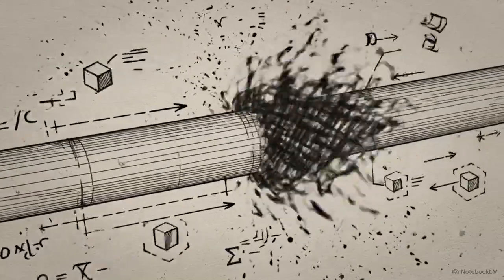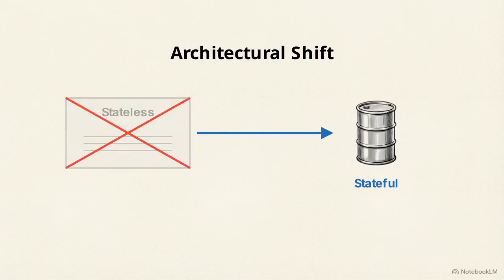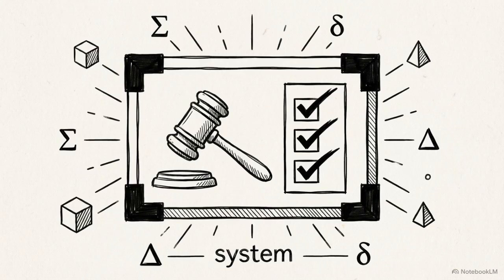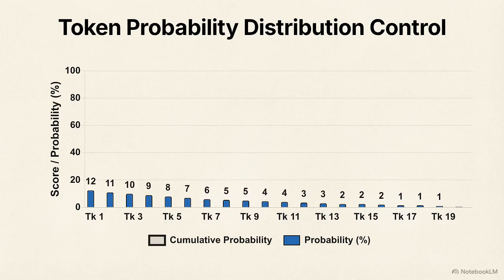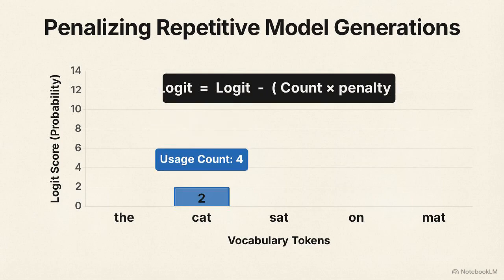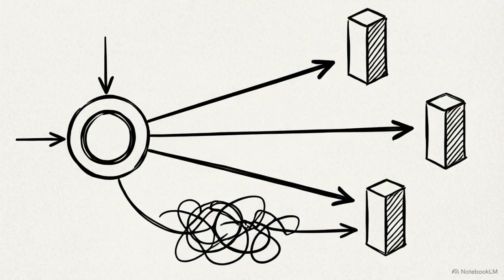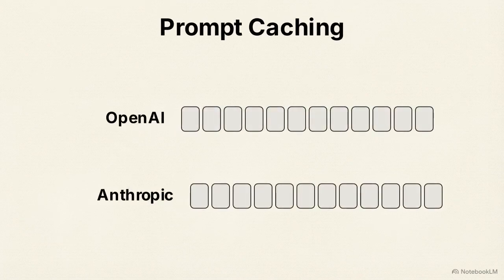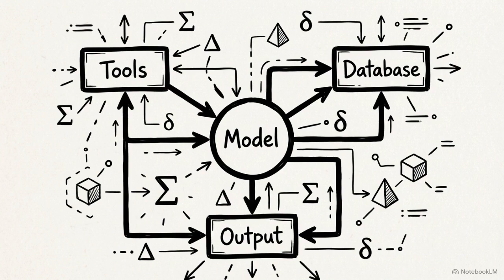Architecture of the LLM Payload